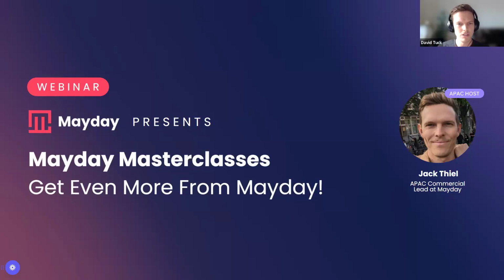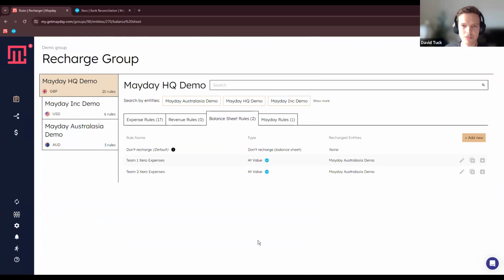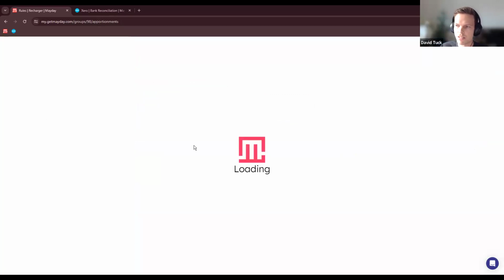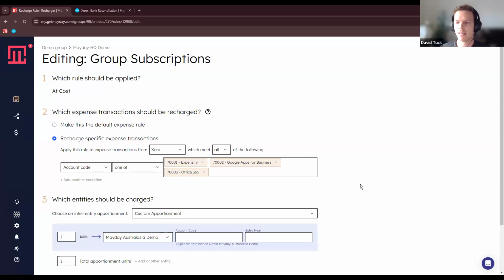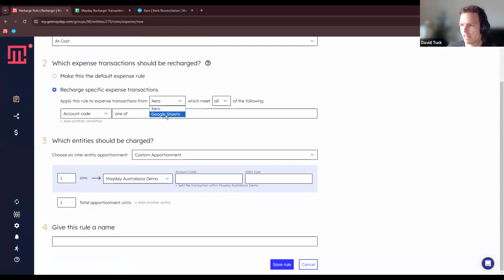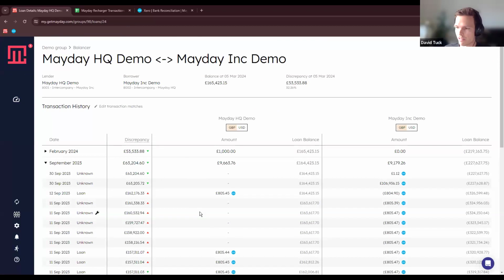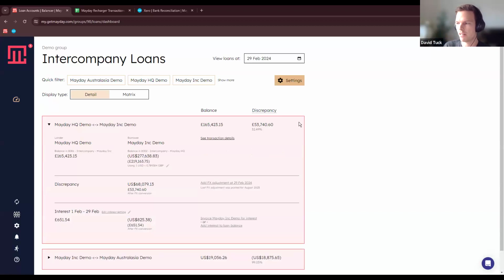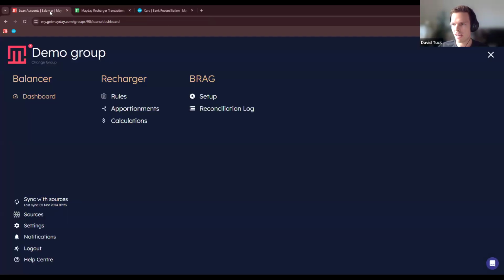Mayday Masterclass March 2024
This session is designed for existing Mayday users to get more from the product. We cover a few recent releases, and some advanced functionality:

Recharger:
- Explanation of all the different rule types
- How to set up and use apportionments
- How to create intra-entity recharges / reallocations
- How to use a spreadsheet for payroll recharges

Balancer:
- How to match and unmatch transactions
- How to customise FX rates
- How to set lender/borrower (and the impact of this)

BRAG:
- How to match to multiple transactions
- How to do a hybrid intra and inter entity match